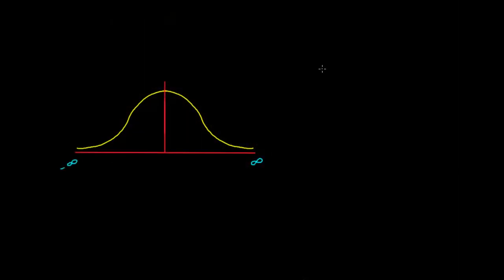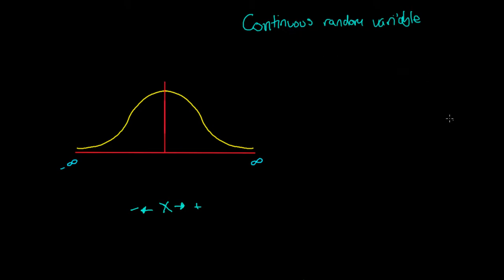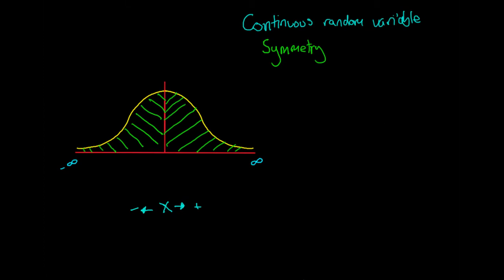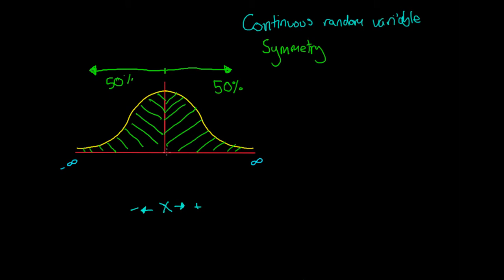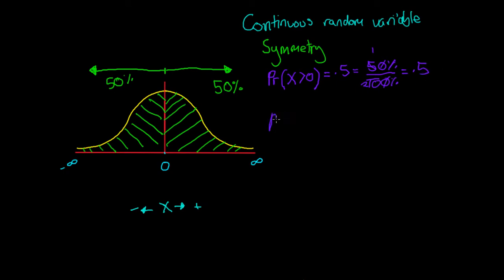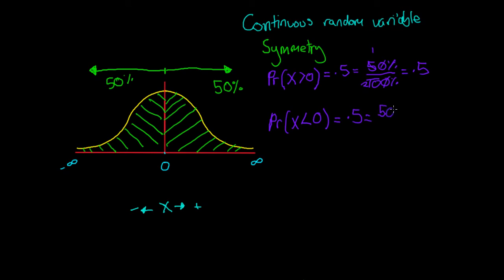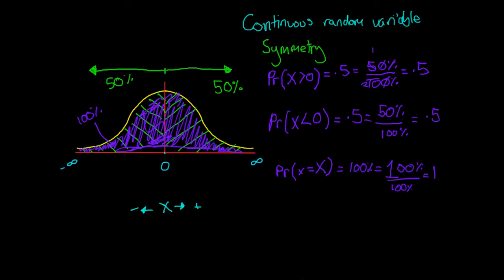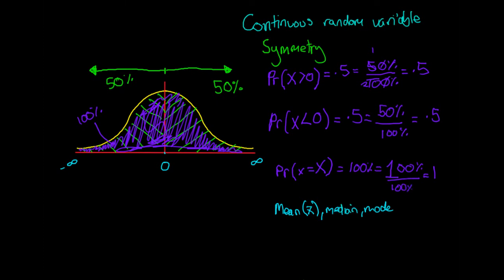Properties of the Normal Distribution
In this video, we look at some of the properties of the normal distribution, including continuity and symmetry.